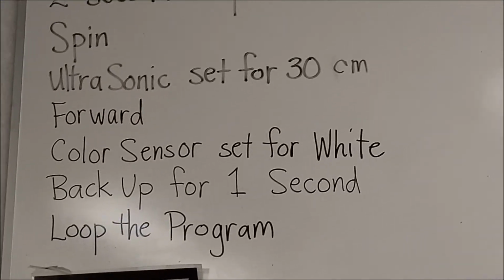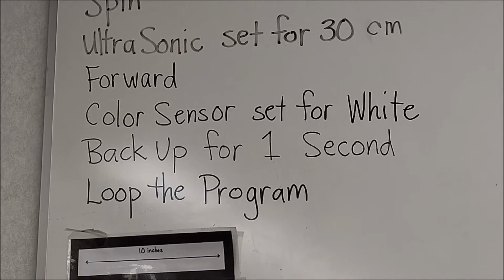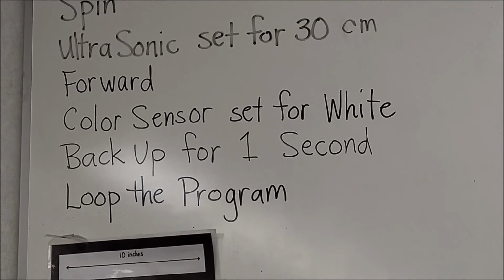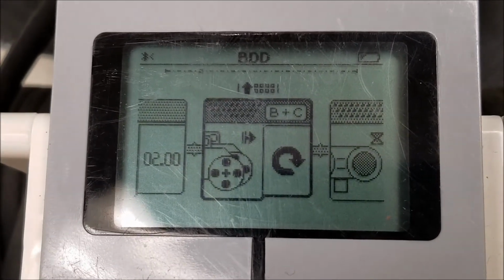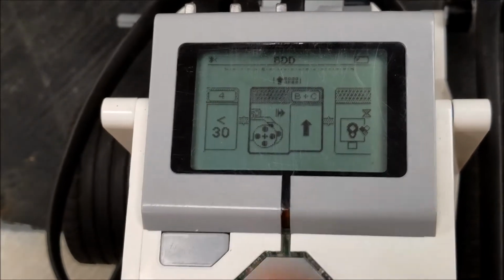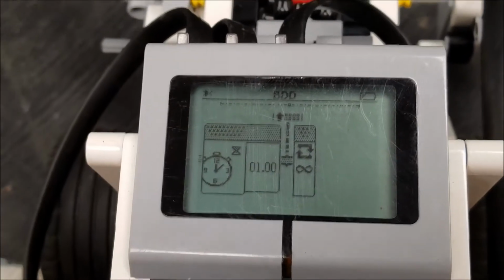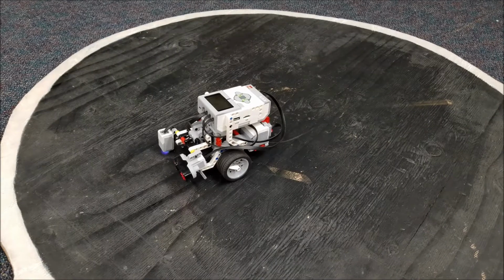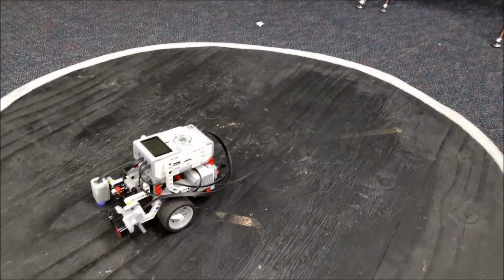"LEGO Mindstorms EV3 Sumo Bot Competition, Program, And Demonstration"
Hey guys!!!  My Robotics students always want to have a second chance at the Sumo Bot Competition because its fun but also because they want to show that they have learned from the first competition.  So, this video shows you the program, why we put the blocks into the program, and what each block does in the competition.  Hope you enjoy!!